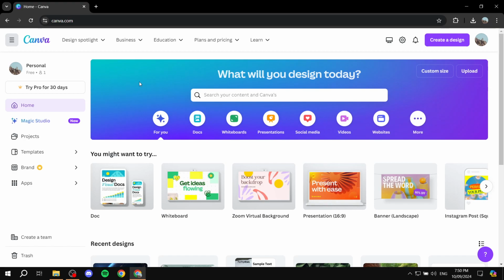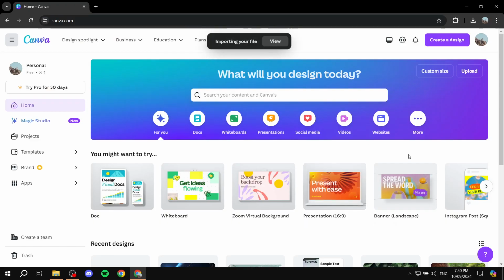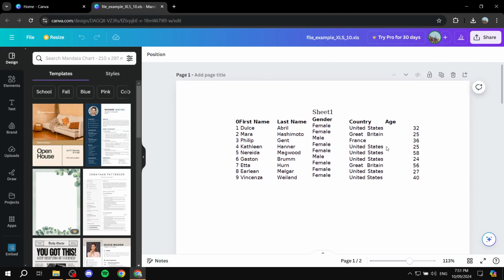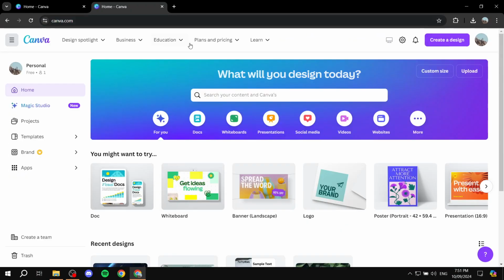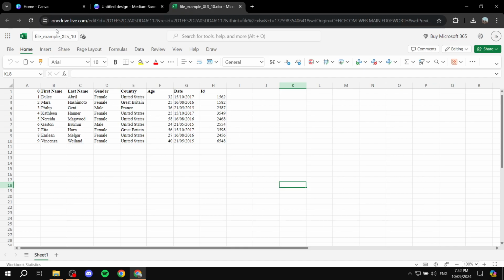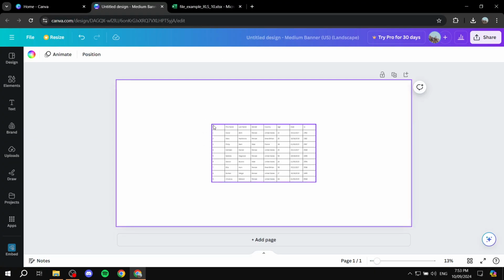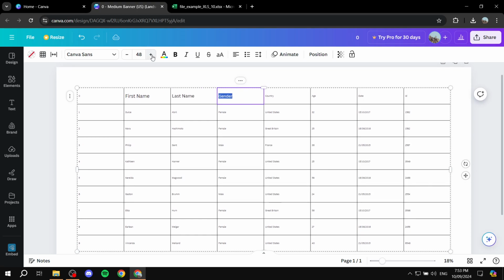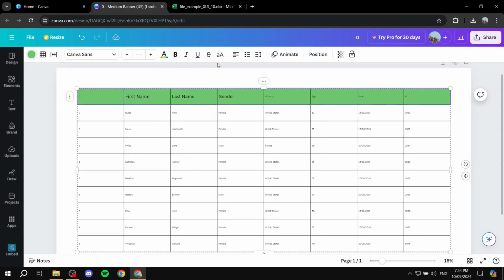How To Upload XLS Files in Canva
If you are looking for a video about How To Upload XLS Files in Canva, here it is!